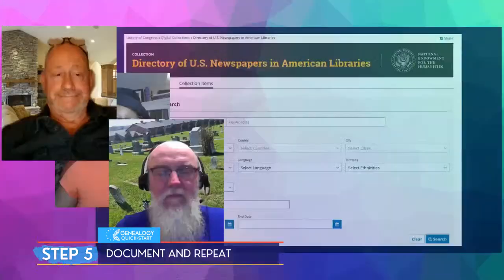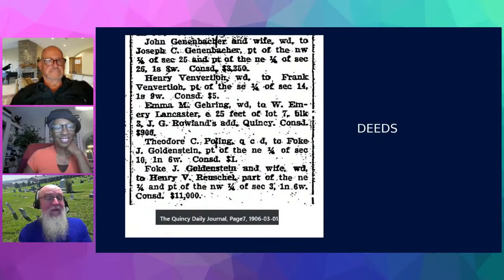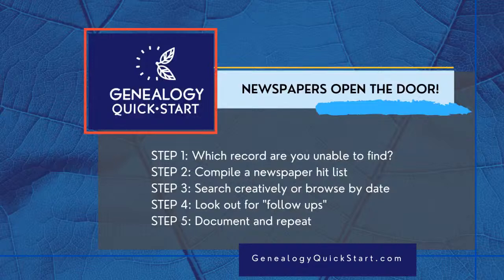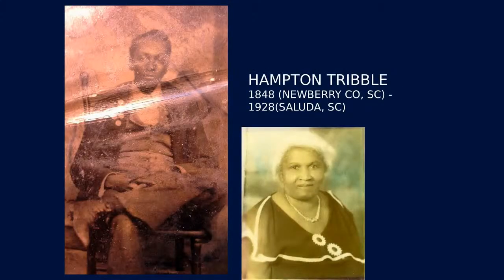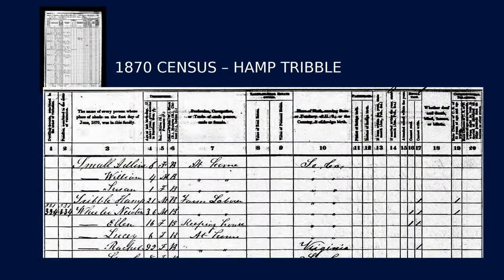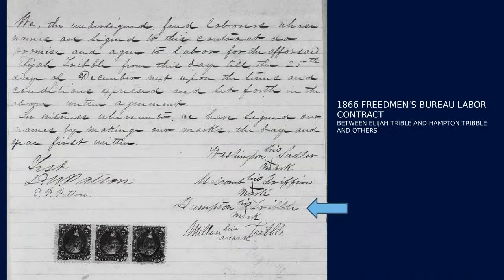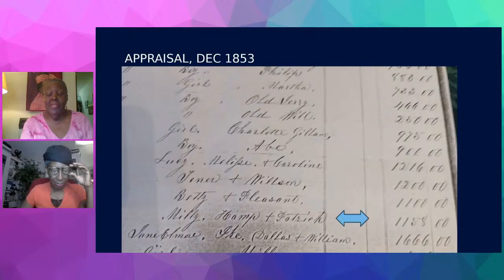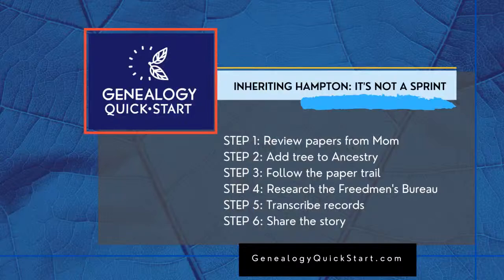Newspapers & Inheritance (Regina Vaughn)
Get ready for an exciting new episode of Newspapers & Inheritance! Featuring special guest Regina Vaughn.  Uncover hidden family records using newspapers in “Newspapers Open the Door!” with Jim and Michael. Then, dive into Regina's journey as she navigates her inheritance of a family history collection in "Inheriting Hampton: It's Not a Sprint." Don't miss out!

JOIN Live from our YouTube Channel or Facebook Page, LIVE every other Tuesday @ 8:00 PM ET

__Newspapers Open the Door!

Missing a key record? Discover how newspapers can provide the crucial documentary evidence you need with Newspapers Open the Door! Join Jim and Michael as they reveal powerful ways to use newspapers to solve the toughest challenges for family historians.  Don’t miss this invaluable guide to uncovering hidden stories from the past!

__Inheriting Hampton: It's Not a Sprint

Join Regina Vaughn in Inheriting Hampton: It's Not a Sprint as she takes on her late mother's cherished genealogy collection. As an only child, Regina knew this incredible family legacy would one day be hers. Now, she's sharing what she received and her plan for preserving and expanding the family story. Discover the challenges, surprises, and steps she’s taking to honor her mother’s passion and enrich their family history

__MORE ON OUR SPECIAL GUEST,

JOIN Live from GenQS Facebook Page or YouTube Page, LIVE every other Tuesday @ 8:00 PM ET This is an interactive genealogy TV show, not a genealogy webinar. We invite you to chat, comment, and ask questions.

__MORE ON JAMES M. BEIDLER